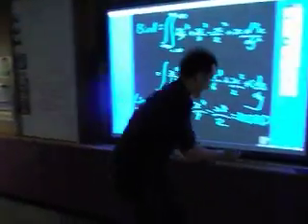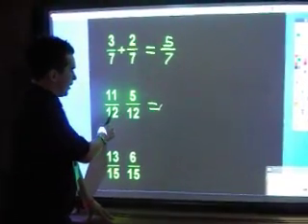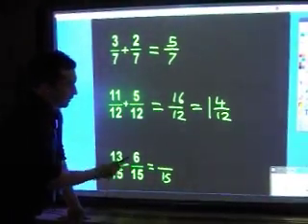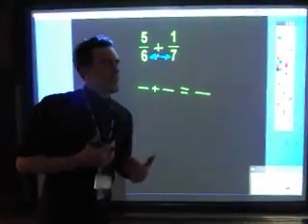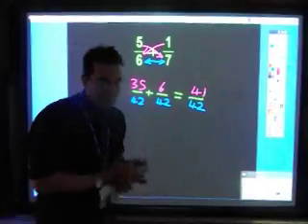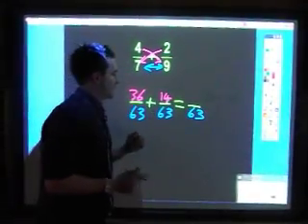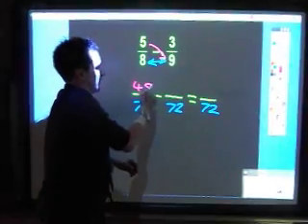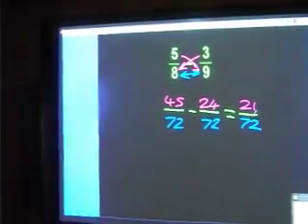Mr Holt Maths - Addition and Subtraction of Fractions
Track: Bird is the word by The Trashmen. Avaliable on Itunes.

A short video on how to add or subtract fractions